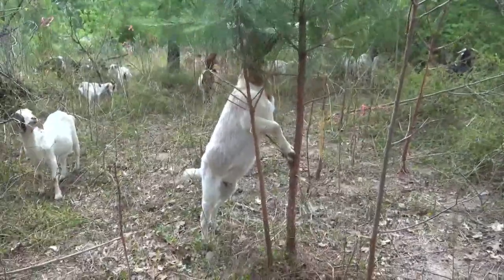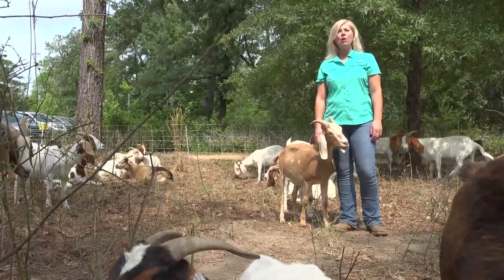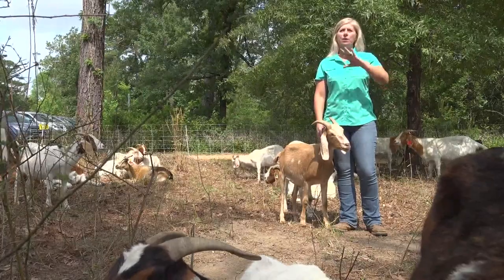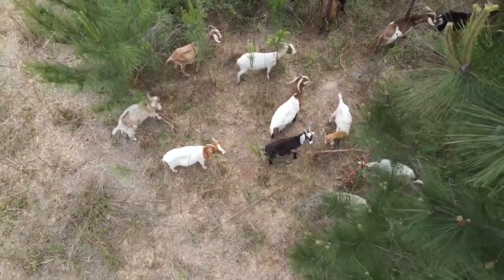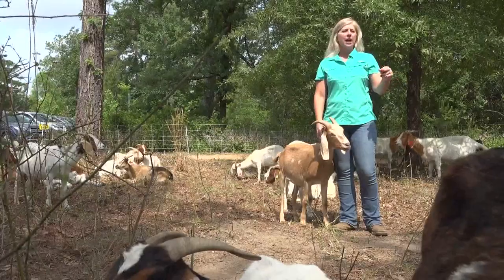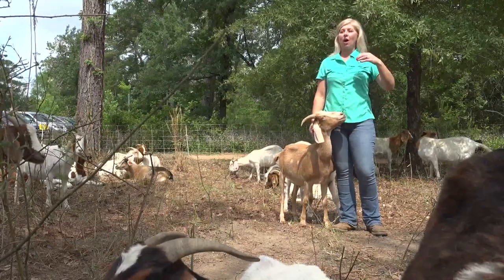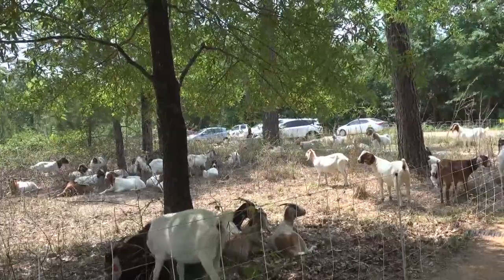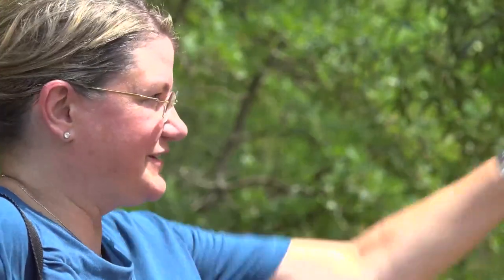Goats return to Houston Arboretum to 'mow' overgrown vegetation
Over the next couple of days, more than 100 goats will be feasting on 2.3 acres around the Arboretum, weeding out invasive species and shrubs.